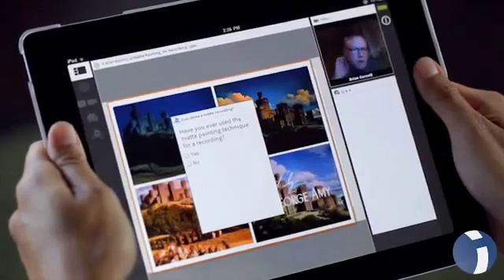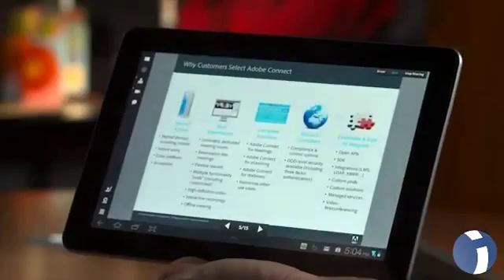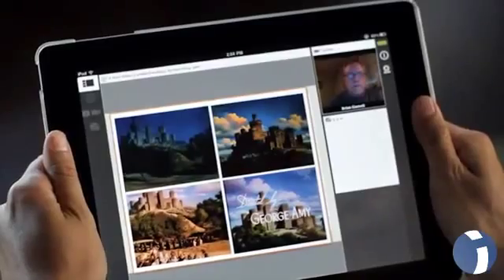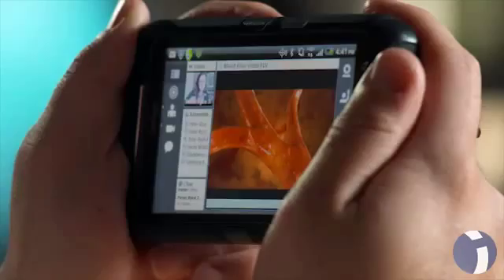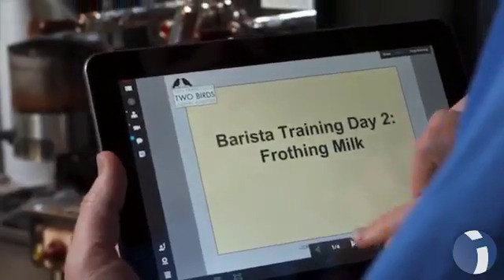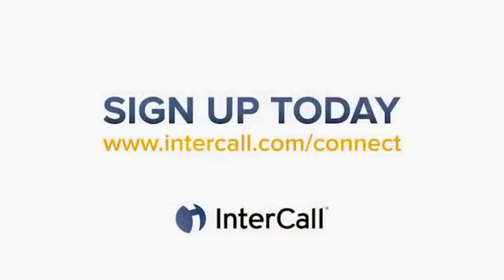Adobe Connect Mobile - Web Meetings from Anywhere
Adobe Connect for mobile gives you an experience that is almost identical to using a desktop for web meetings.

It give you the same rich functionality, but tailored for a mobile device.

With Adobe Connect Mobile you can:

- Fully participate in or even host a meeting
- Share rich content
- Share videos
- Share PowerPoint presentations
- Share PDF documents
- Share your device's camera
- Conduct polls
- Change layouts
- Promote people to host
- Start recordings and audio conferencing bridge
- Whiteboard or annotate on shared content
- load content directly from the mobile device into the meeting

So, now you can present and run a meeting from anywhere. You are no longer constrained by your office or desk.

Adobe Connect Mobile provides a full web meeting experience from all the most popular mobile devices:

- iOS devices from Apple
- Android devices
- Blackberry Playbook